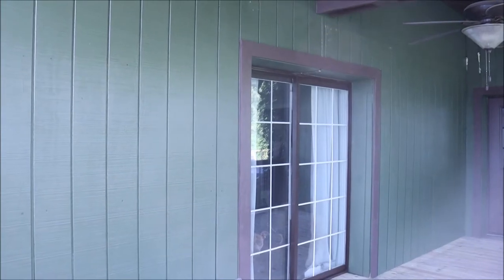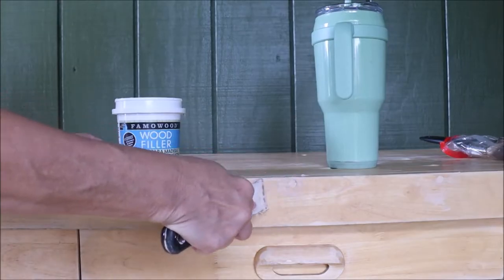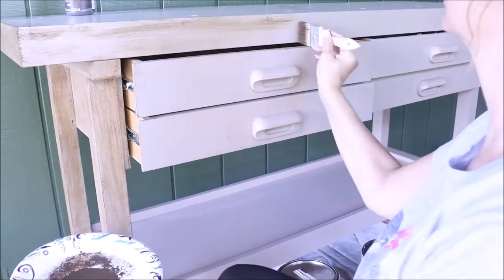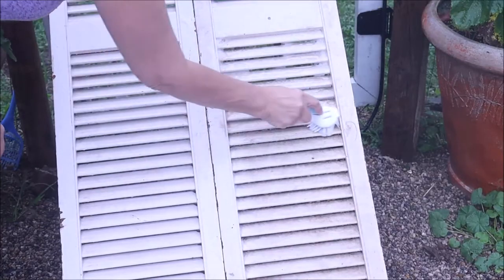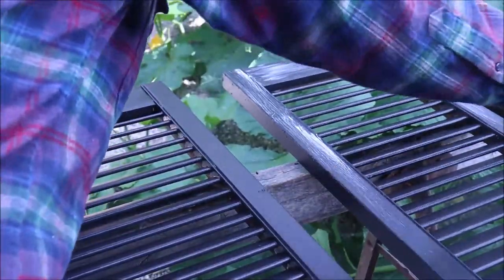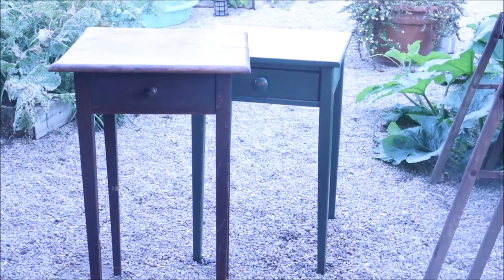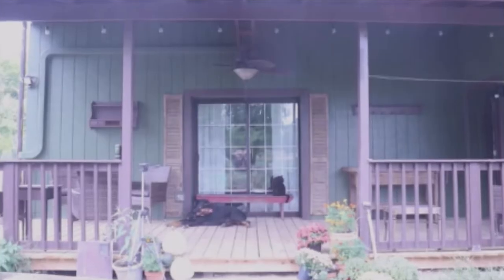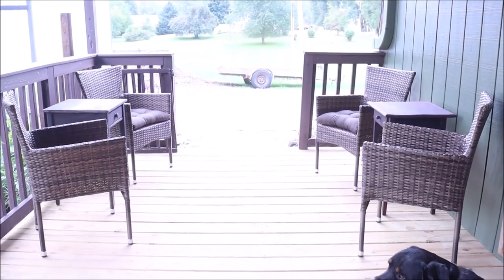Back Porch DIY Projects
Hi! And welcome back to the farmhouse! Recently my crew and myself did a major makeover of our back porch.  I wanted to keep the furniture, but it needed some updates, here in this video I share all the diy  projects and how I used what I had to make improvements to keep the makeover budget friendly.  I did pick up some new items,
Chairs from Home Goods

Coffee Grunge Recipe:
1 cup Hot water
1/2 cup Instant Coffee
2TBSP Vanilla
2 TBSP ground cinnamon